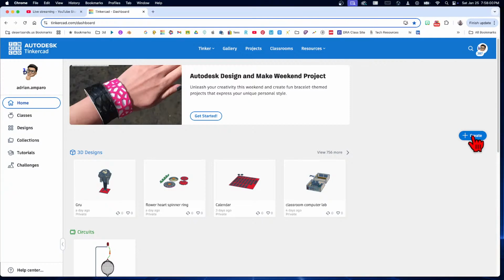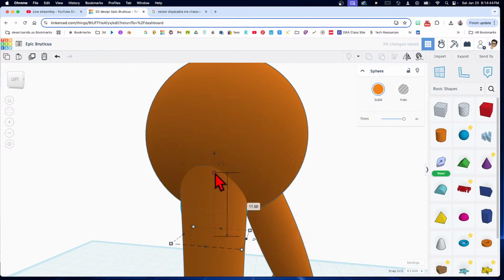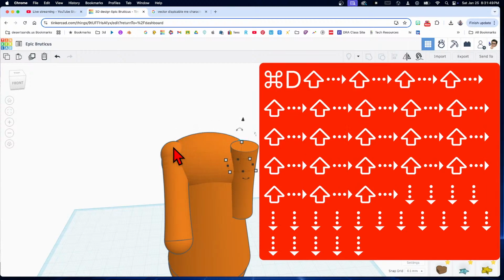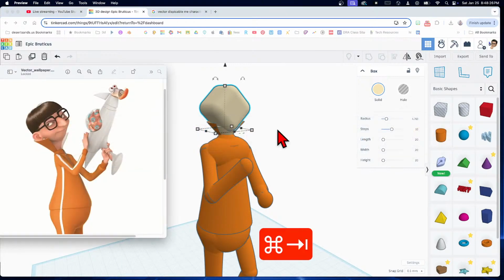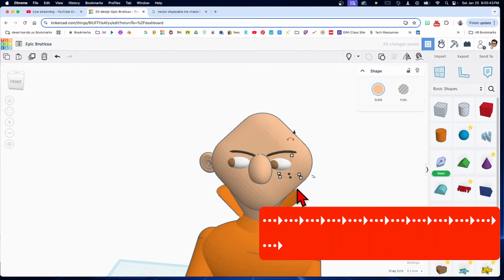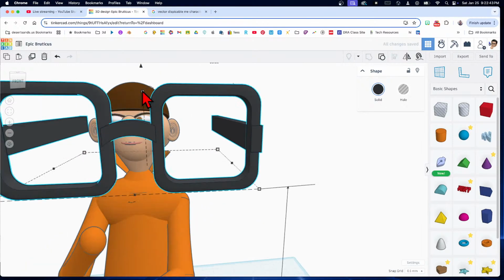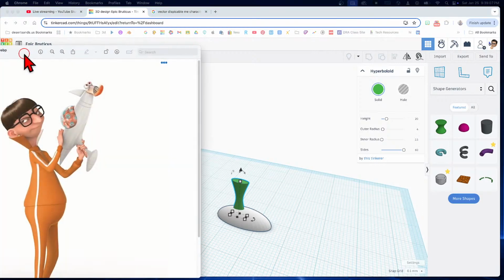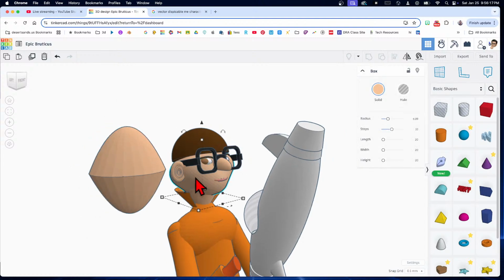Despicable Me’s Vector Challenge Livestream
here is my attempt at making vector